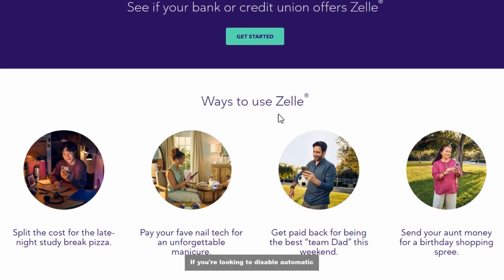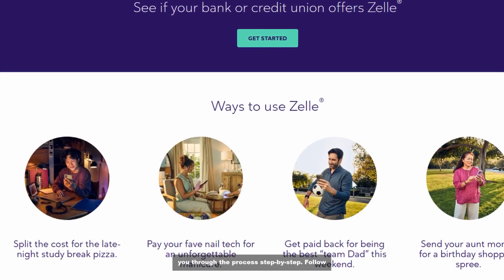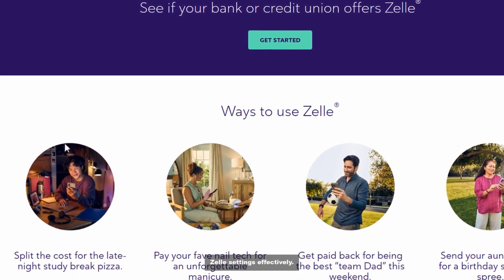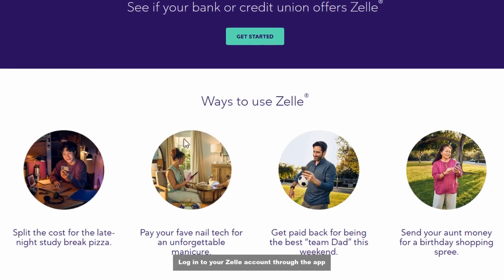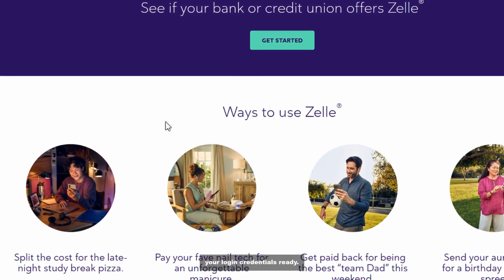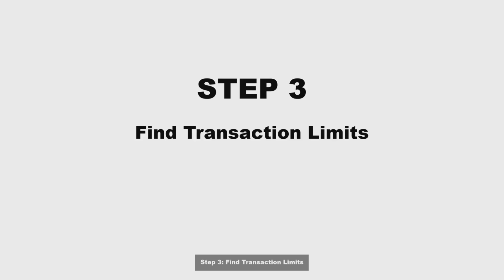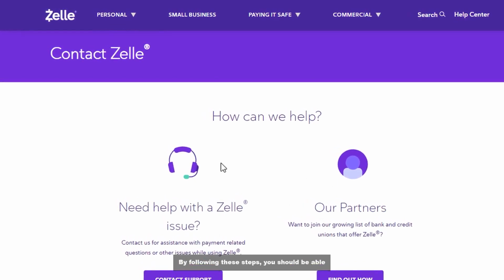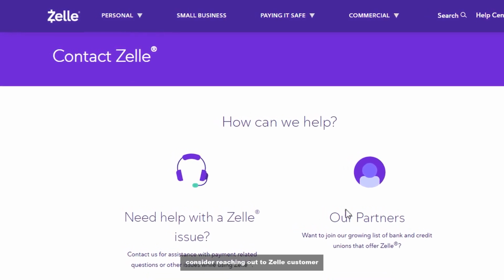How To Disable Automatic Restrictions On Zelle 2026 (FULL TUTORIAL)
In this video, we will show you how to disable automatic restrictions on Zelle in 2026 with a full tutorial. If you're facing issues with Zelle's automatic limits, this guide will help you navigate the process easily.